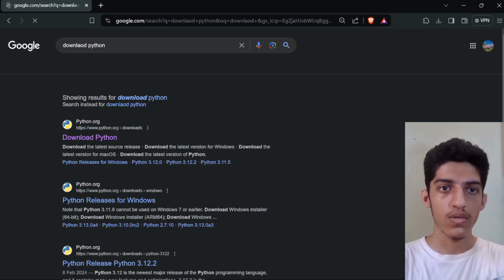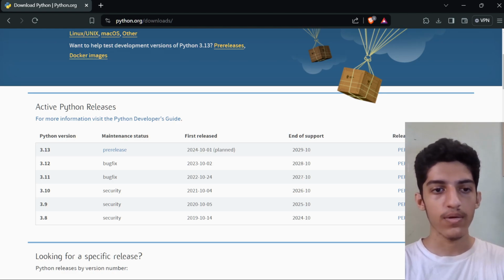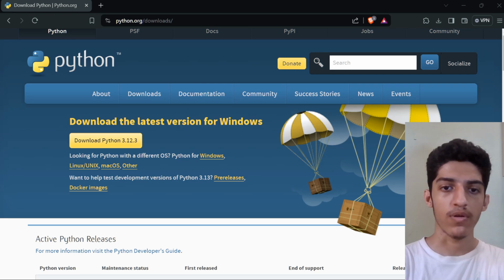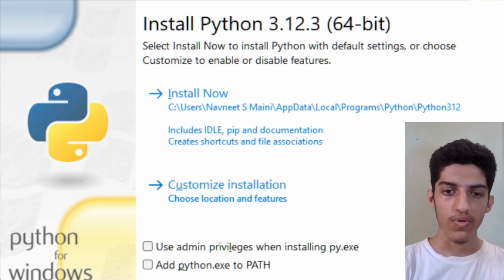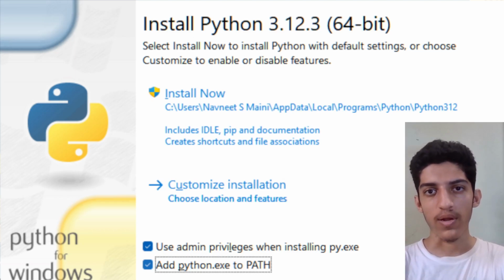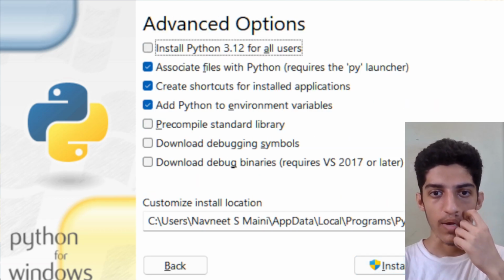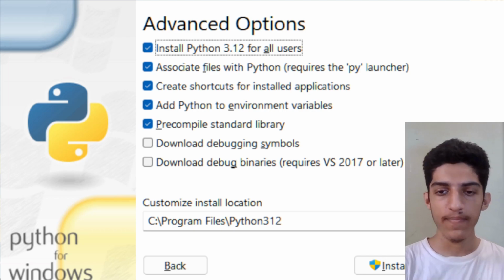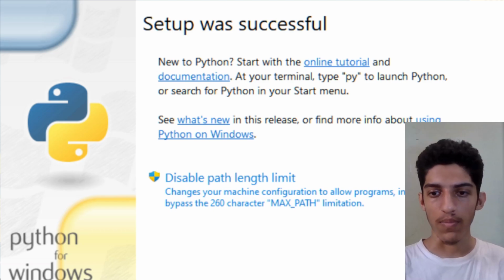installing python environment | lecture 2 | python summer camp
in this lecture we learn how to install python work enviornment.